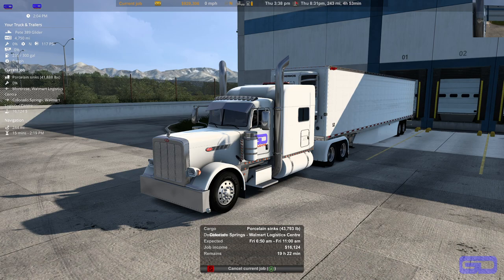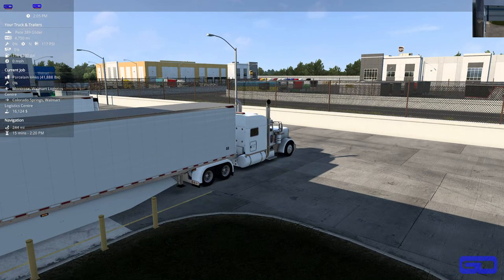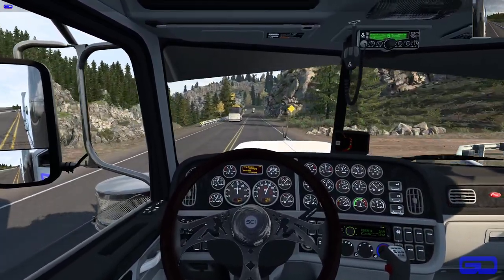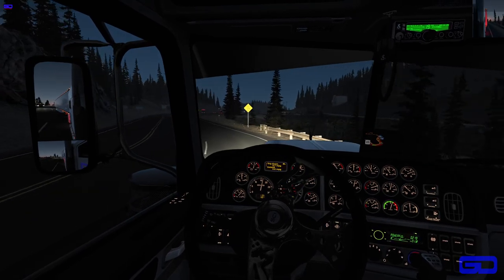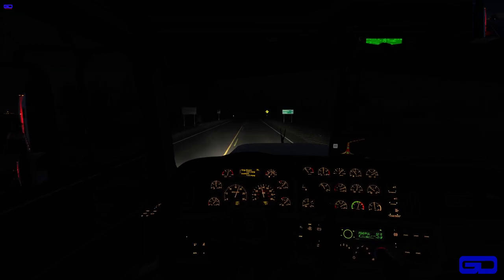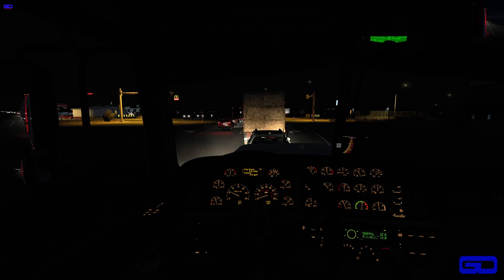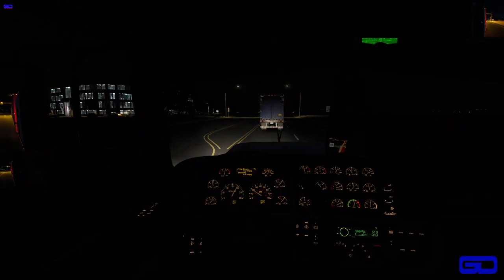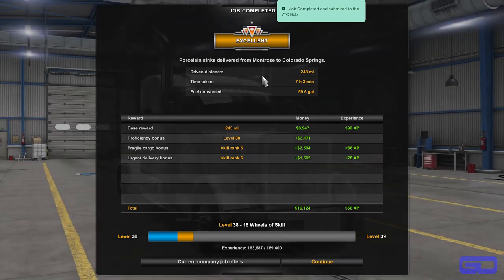ATS || Sinks to Colorado Springs || Ruda 389 Glider